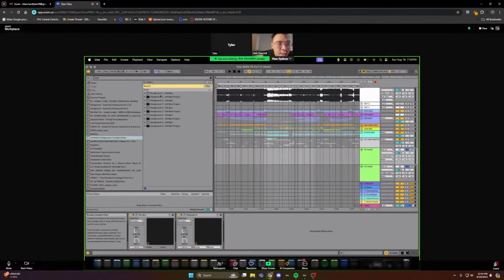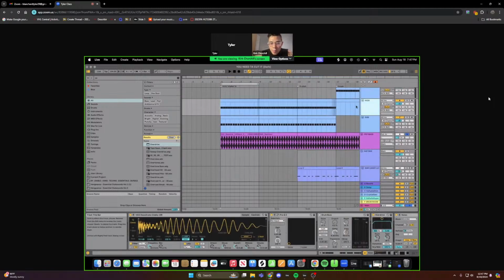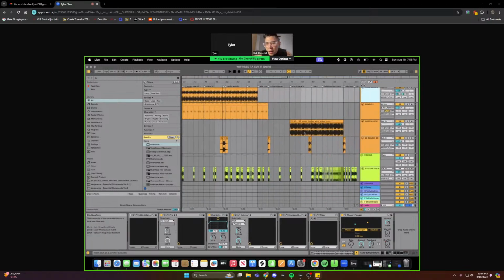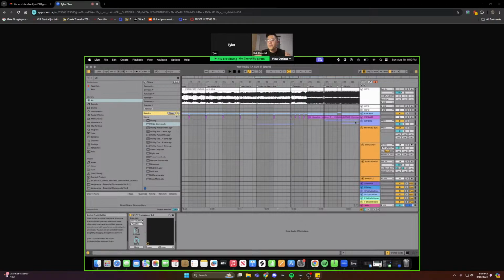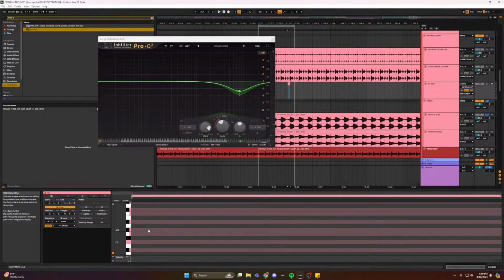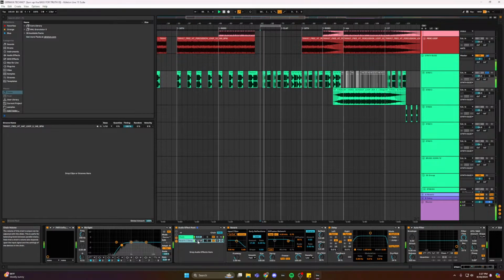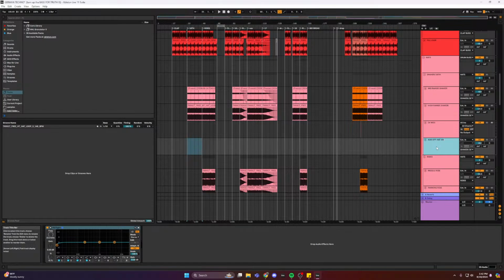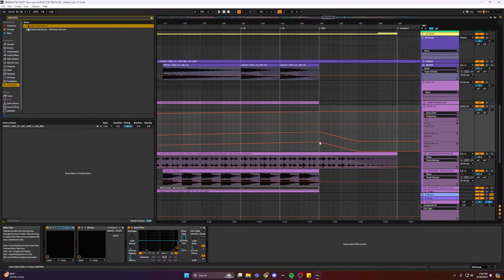HARD TECHNO PRODUCTIOIN LESSON